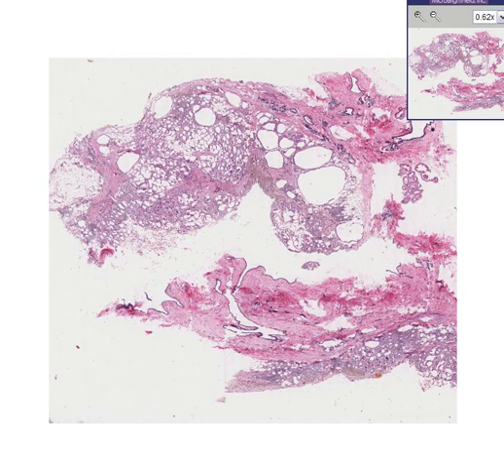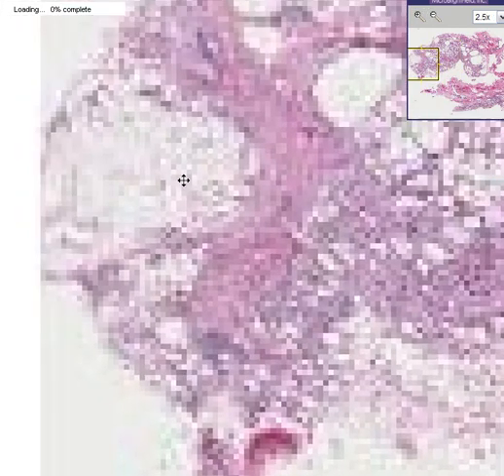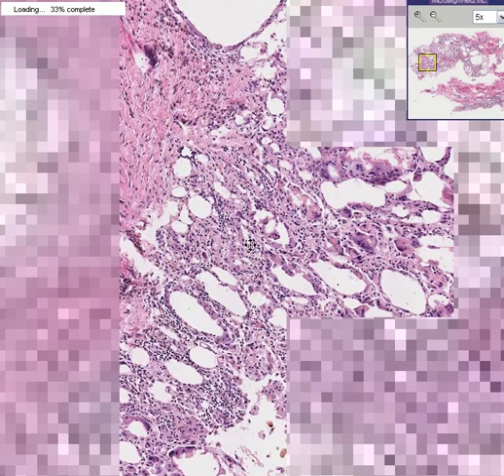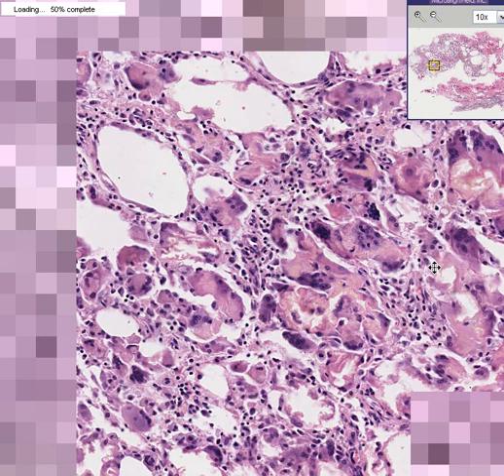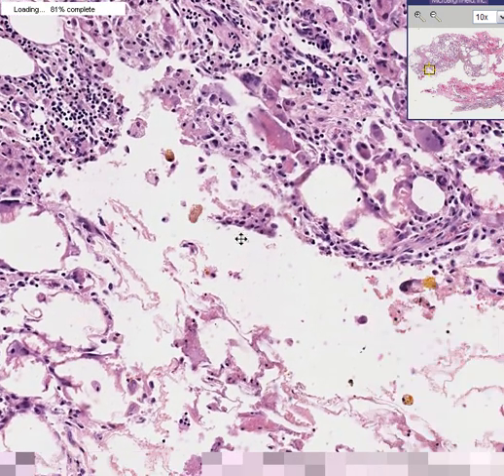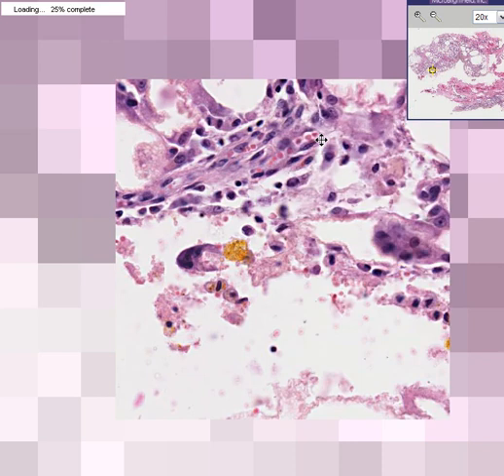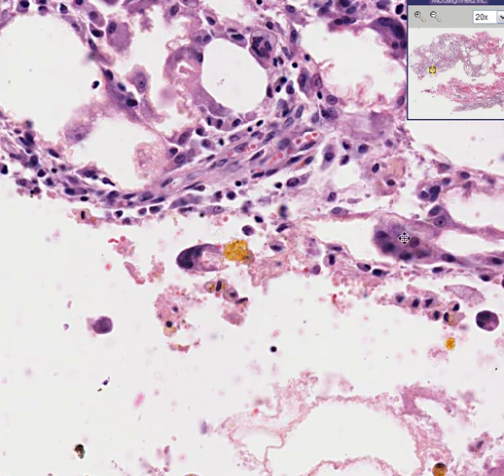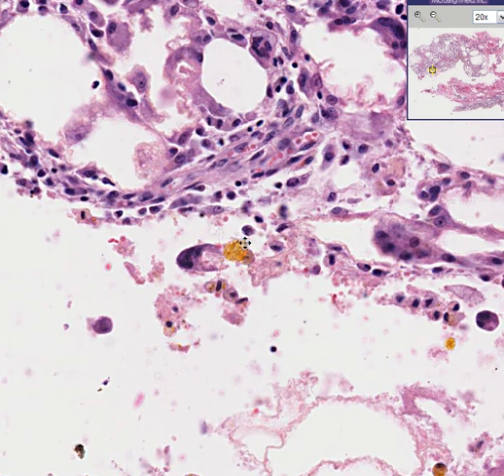Histopathology Breast --Fat necrosis, traumatic